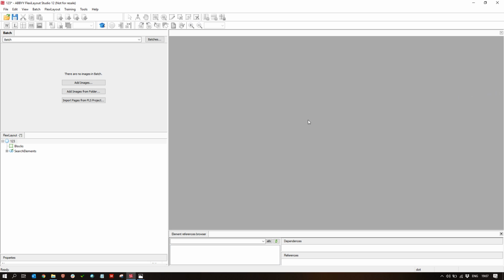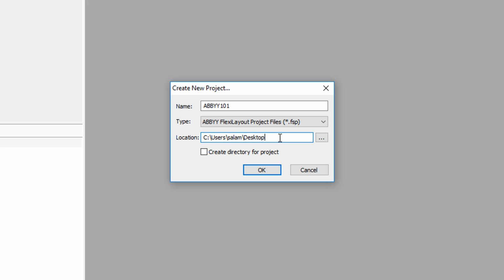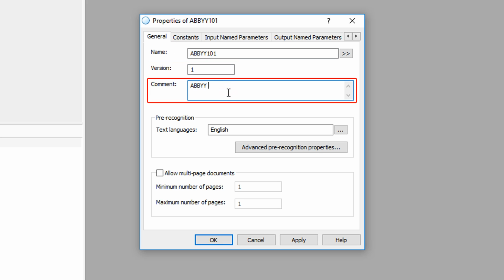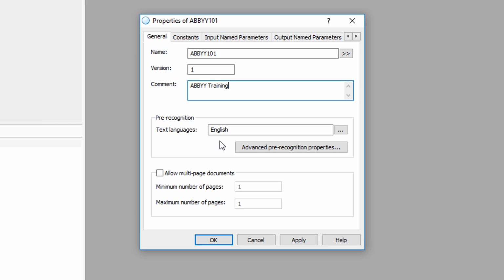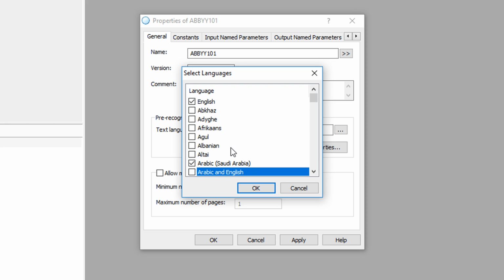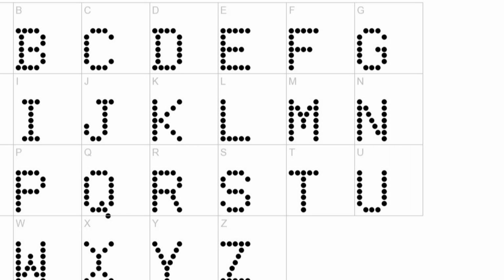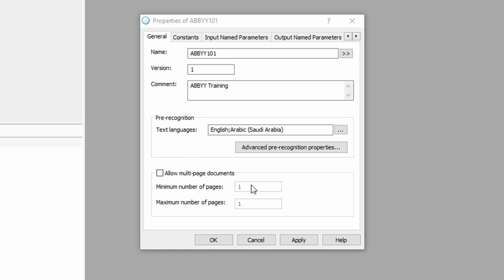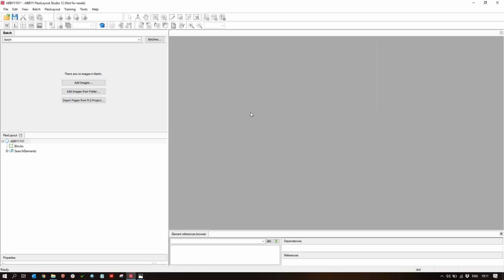ABBYY 101_0 - Project Setup